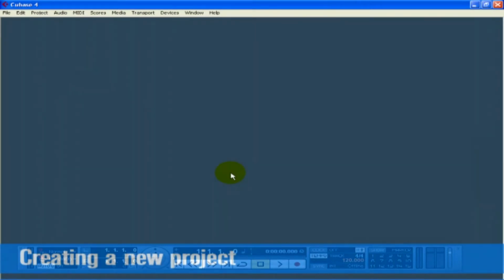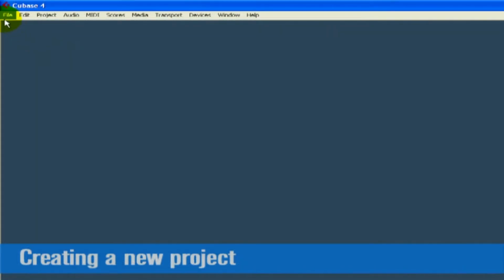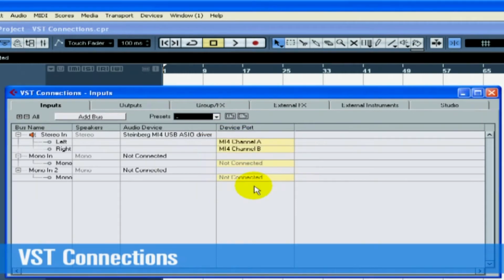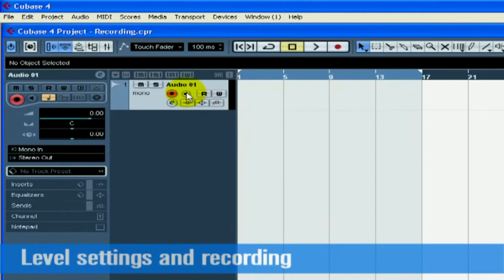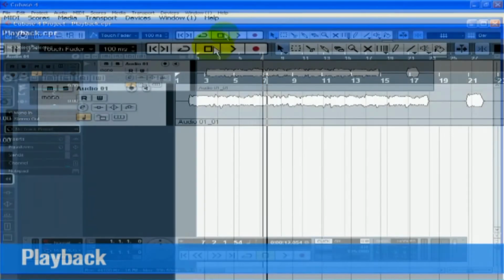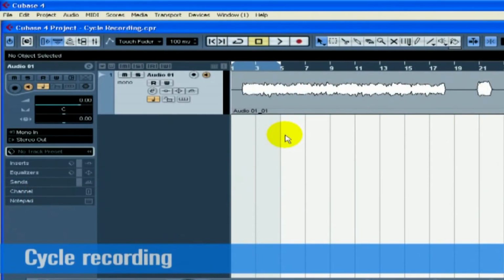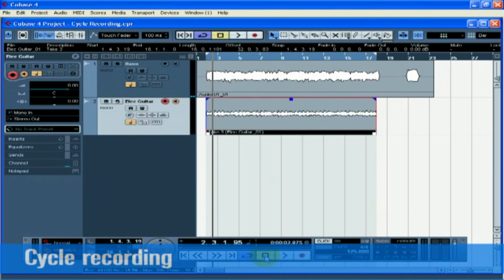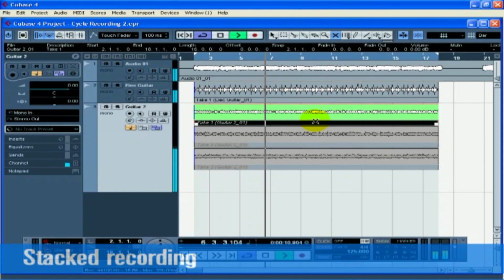CUBES 5 AUDIO RECORDING SETING AND TEMPOO AUTO TONE PAGE SETING BEST VOICE SETING VST PLUGINS NENDO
CUBES 5

AUDIO RECORDING
 SETING AND TEMPOO
 AUTO TONE
 PAGE SETING

BEST VOICE SETING
 VST PLUGINS

NENDO
GSM MUSICE WORLD

WITH

COMPUTER CLASS